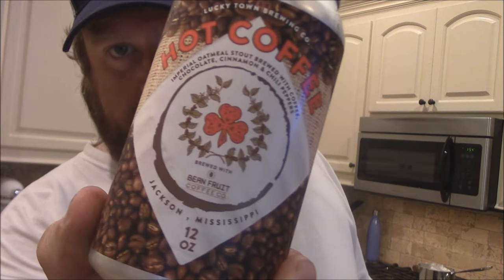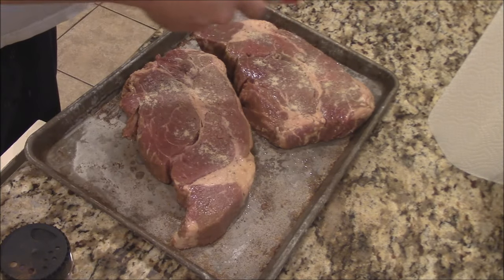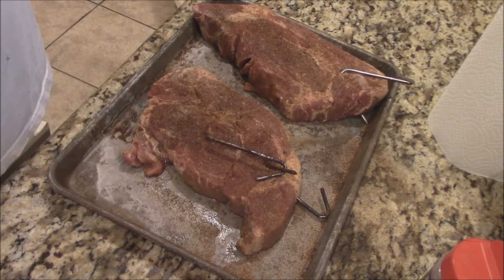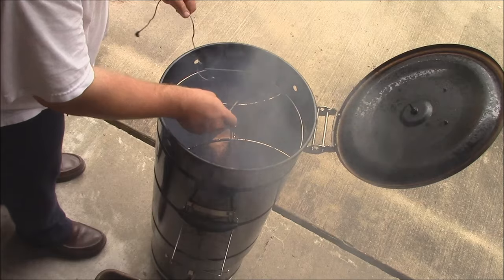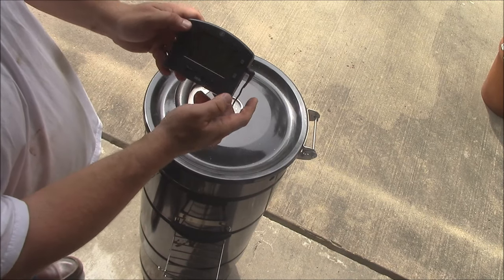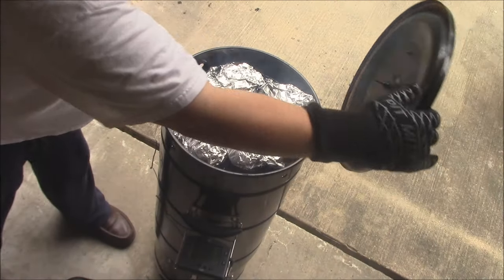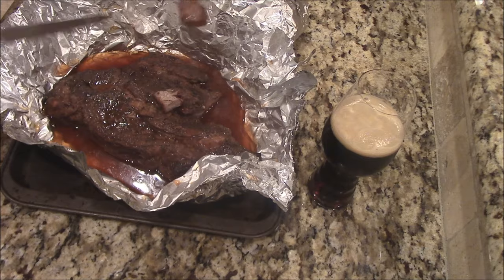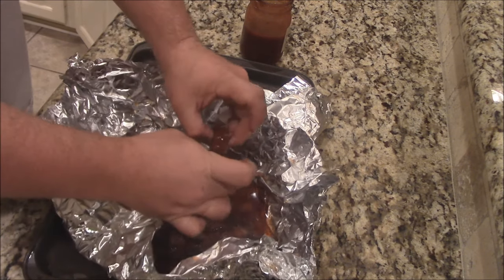Hot Coffee Roast Beef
Smoked Chuck Roast seasoned with Lucky Town Hot Coffee Stout

• Smoke Wireless 2 Probe thermometer